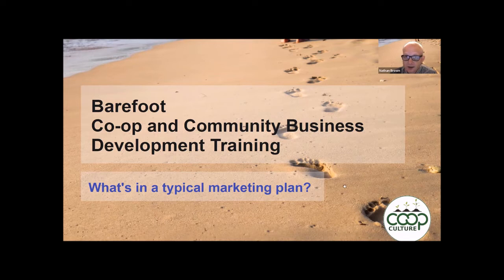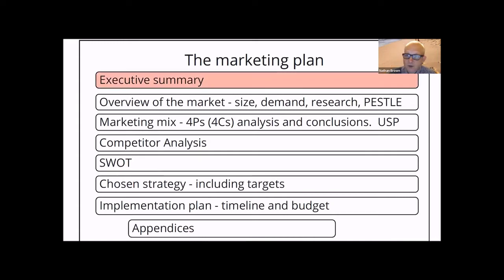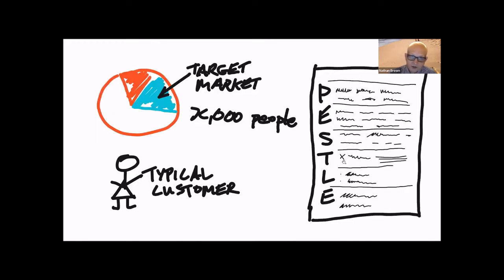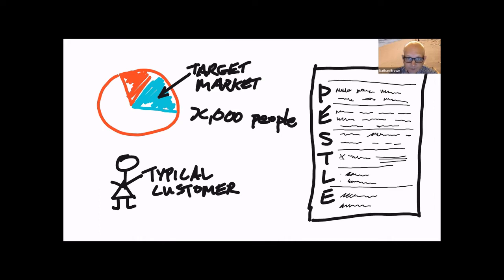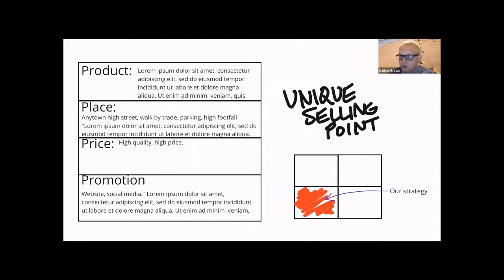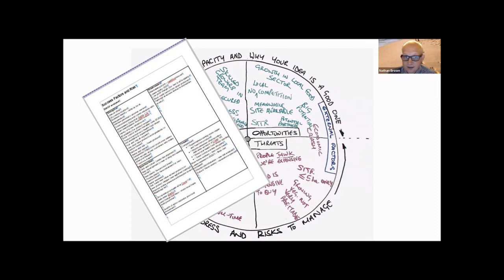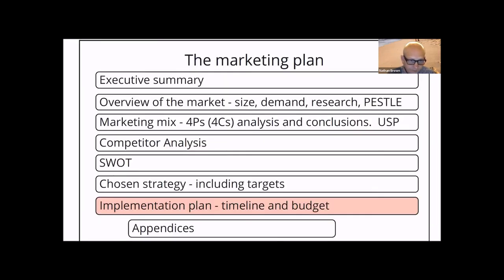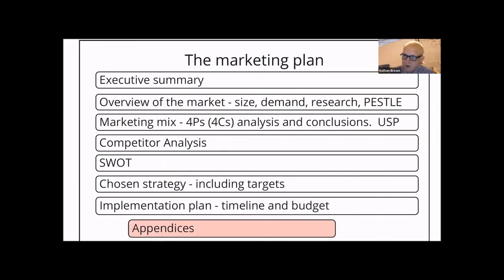What we'd expect to see in a typical Marketing Plan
An introduction to the contents of a marketing plan.  Intended for advisors helping co-ops and community businesses but will be of use to co-ops and community businesses Doing It For Themselves.